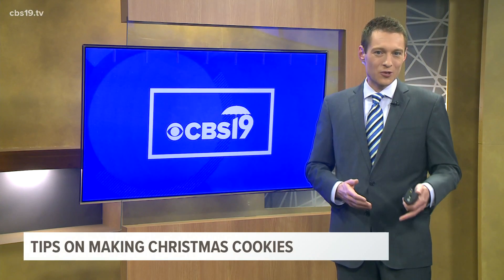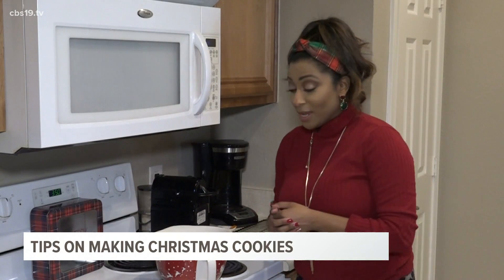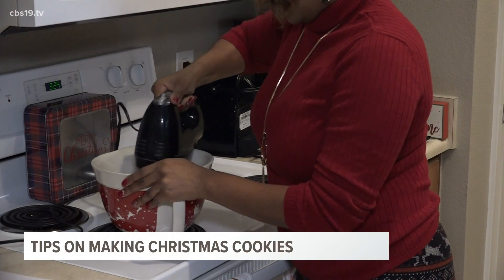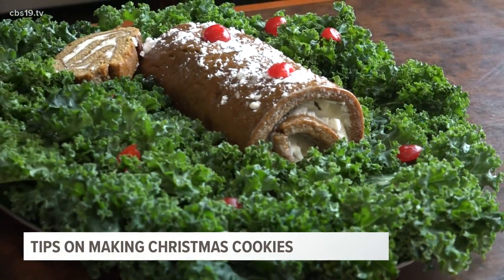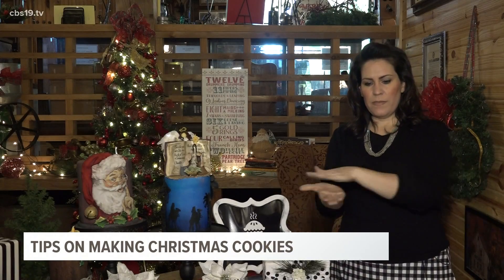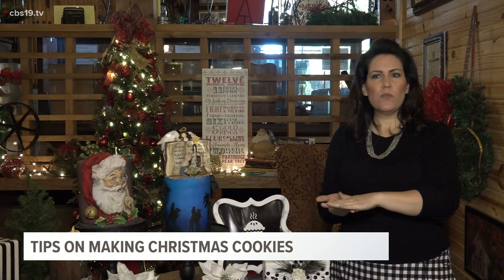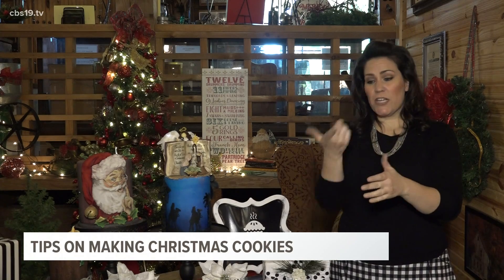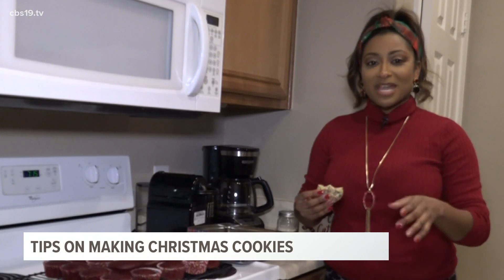Channing Curtis' holiday baking tips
We spoke to a couple of East Texas professionals for some tips to make sure your cookies don't burn and your cakes rise evenly